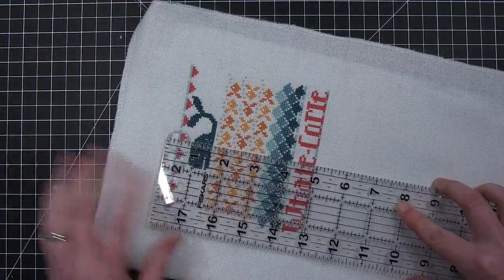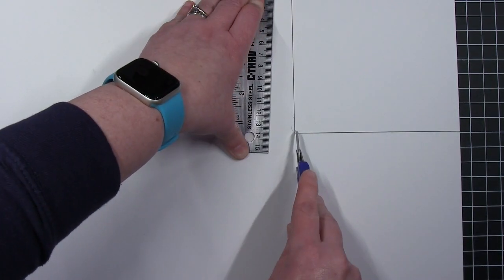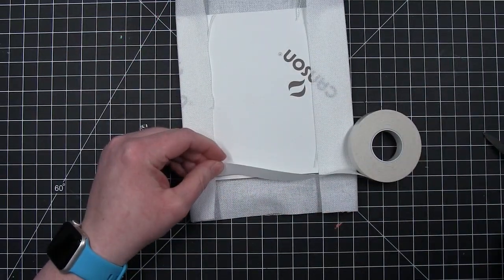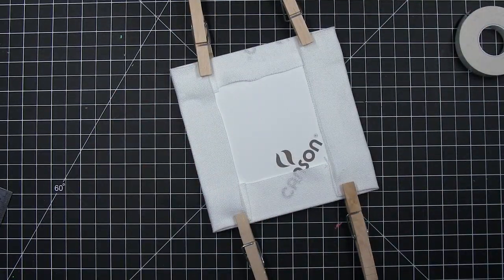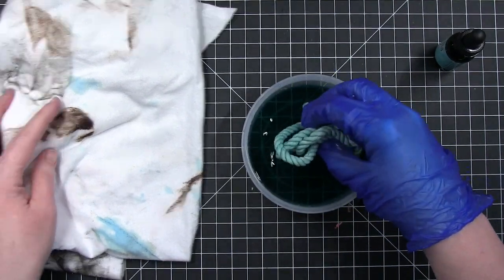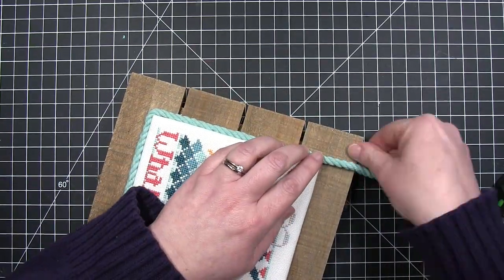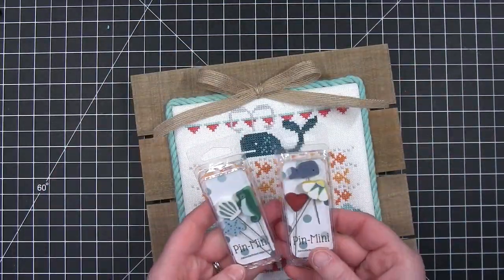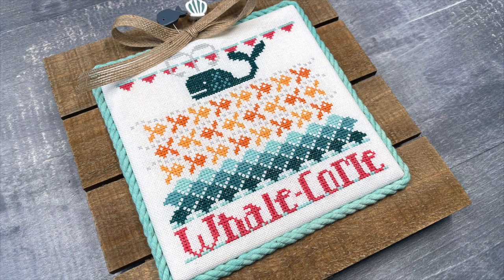FLOSSTUBE EXTRA - Finishing: Flat Finish with Dyed Trim - Hands On Design “Whale-come”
Join me for an easy flat finishing tutorial. I will share with you how I finished the @HandsOnDesign  Whale-come stitch from start to finish, including how I dyed trim to match, added embellishments, and my signature on the back.
 LET’S CONNECT!
🧵 SUPPLIES 🧵
- Custom Sewing Name Tags
- Oliso M2Pro Project Iron
*** ALTERNATIVE: Oliso M3Pro Project Iron